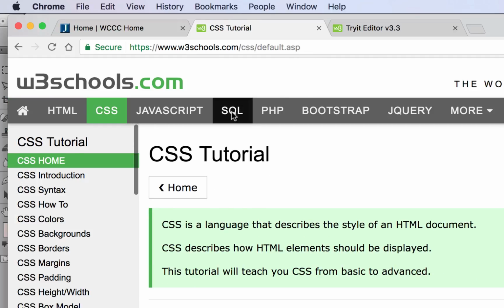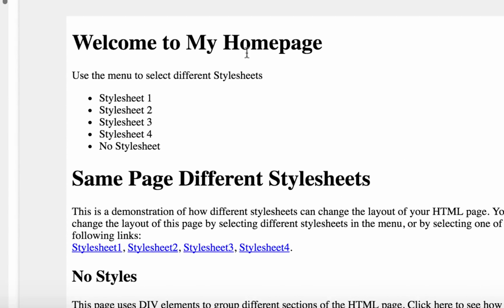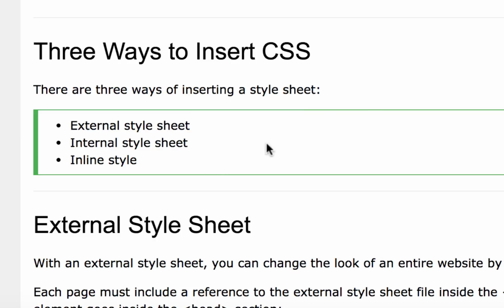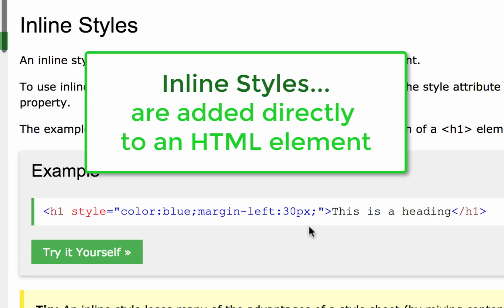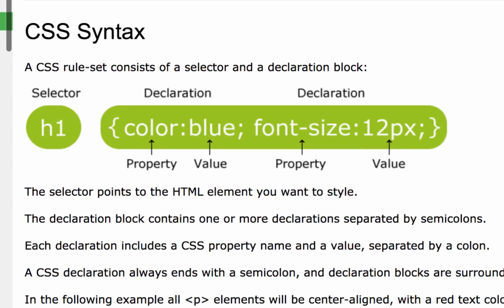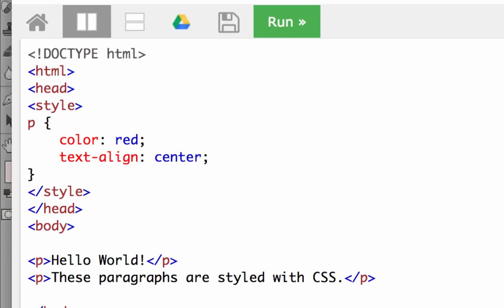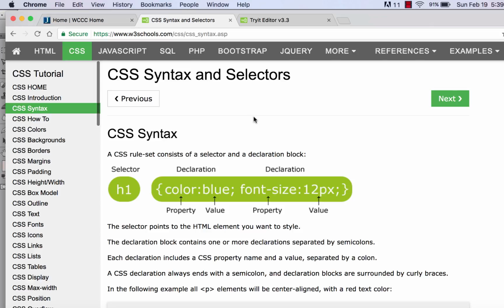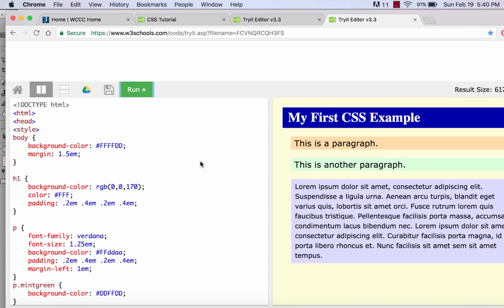CSS-Intro-pt1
Overview of w3schools CSS resources
terminology and CSS exercise